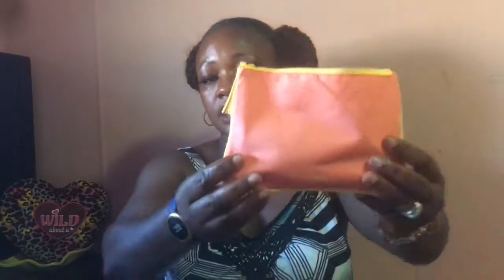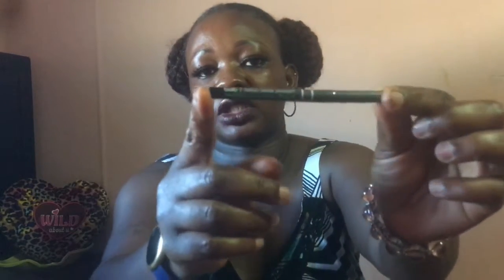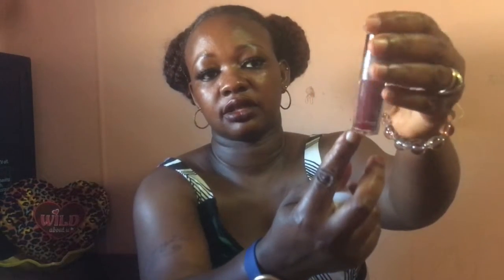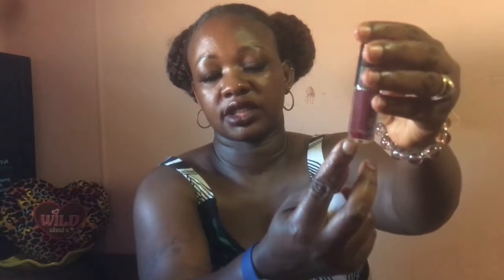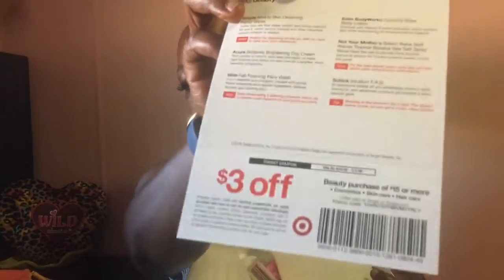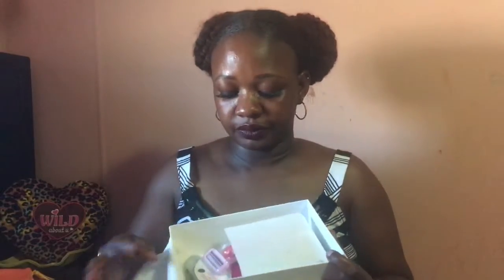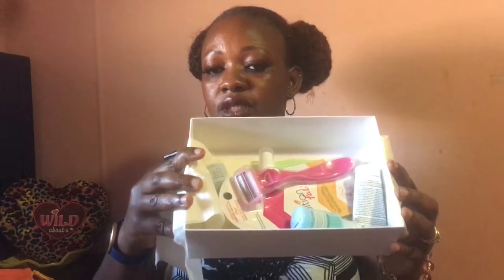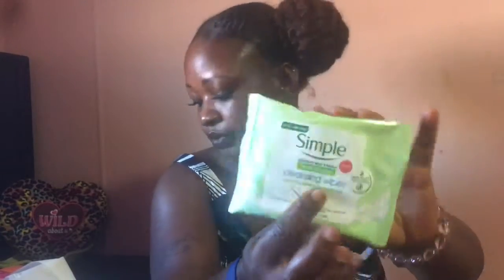Ipsy Vs Target August Beauty Bags.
Hey everyone, so, I compared my monthly subscription bag vs target 🎯 beauty box  last month and I’m in love so far. I’m going to try another box for the month of September then I will switch to target monthly subscription.